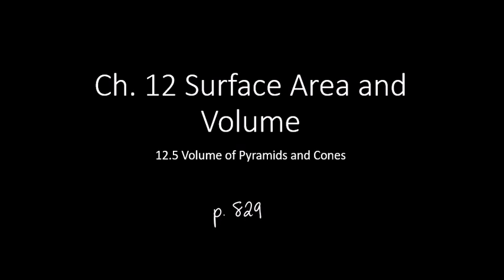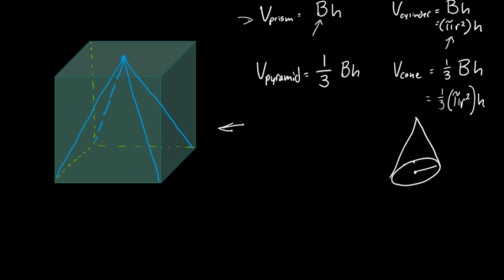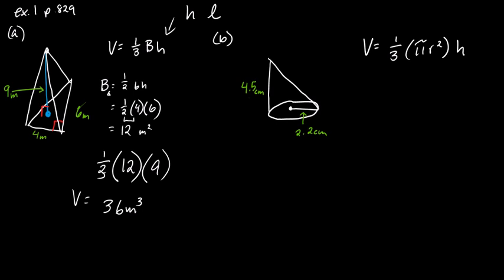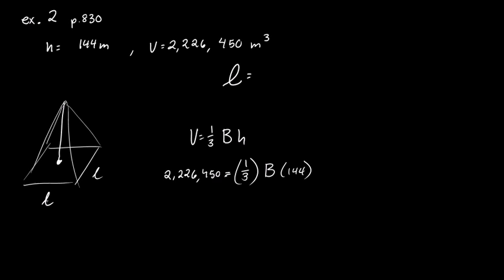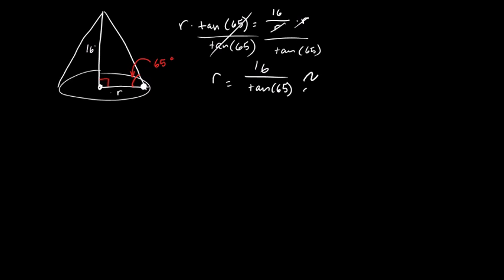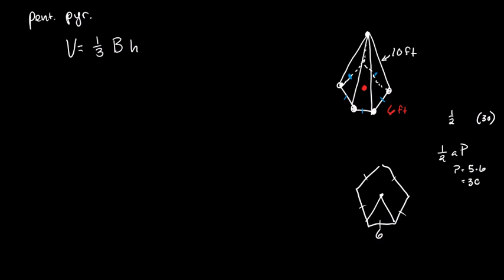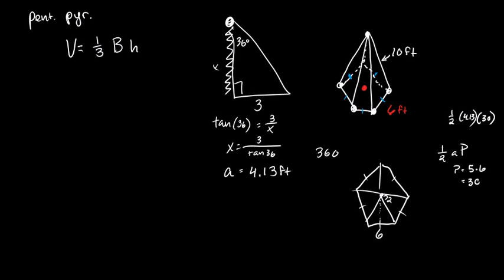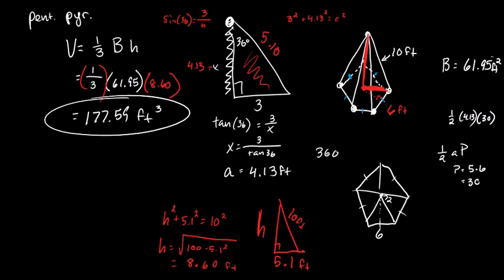Geometry Honors 12.5 Volume of Pyramids and Cones